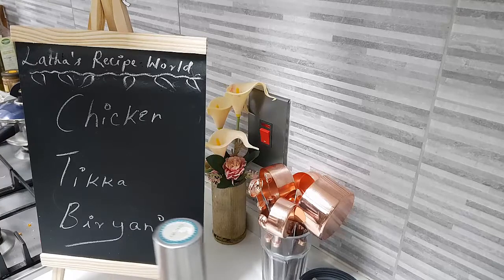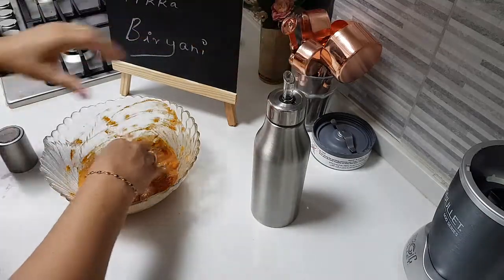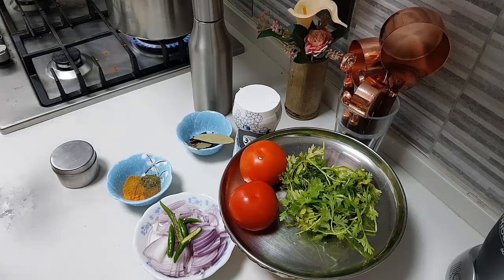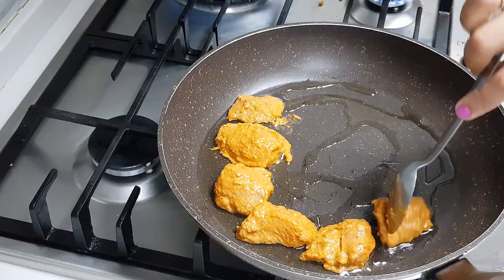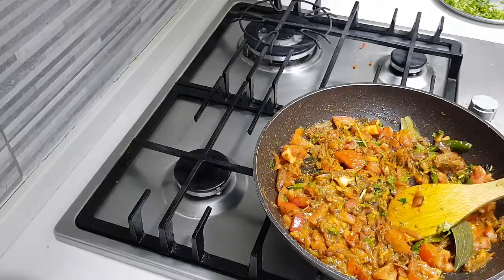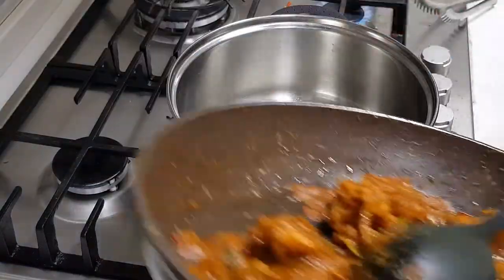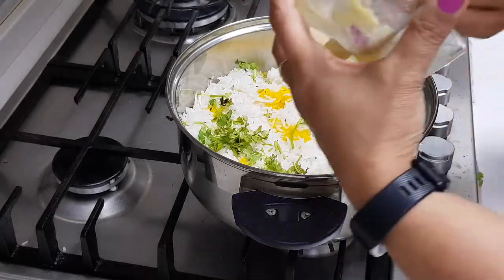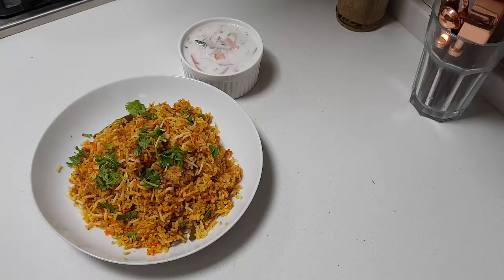Chicken Tikka Biryani// Biryani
Latha's Recipe World Presents - Recipe 199   - Chicken Tikka Biryani

Chicken marinated with spices, grilled and then added to the biryani masala. Basmati rice mixed with this masala enhances more flavor. Very delicious biryani